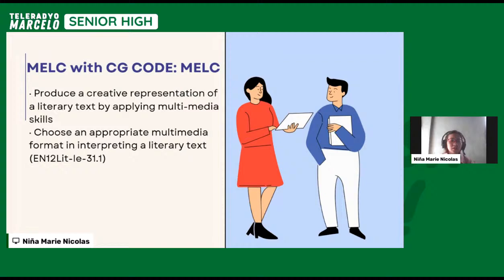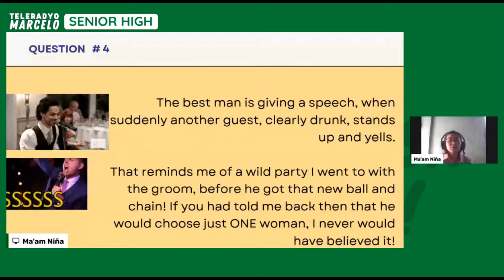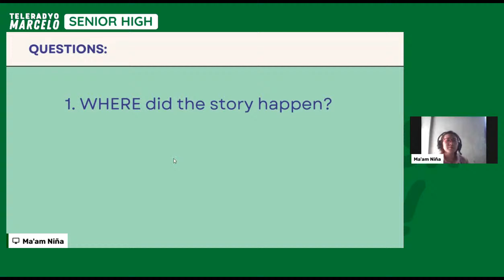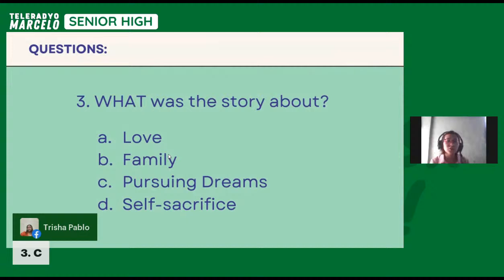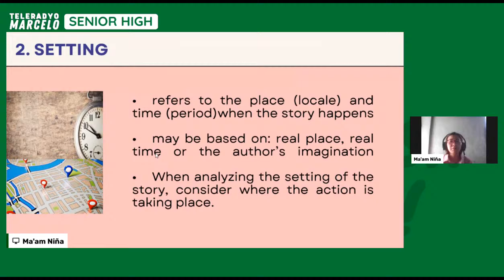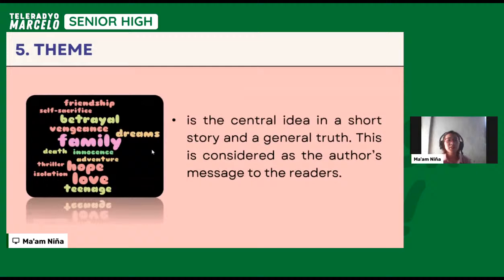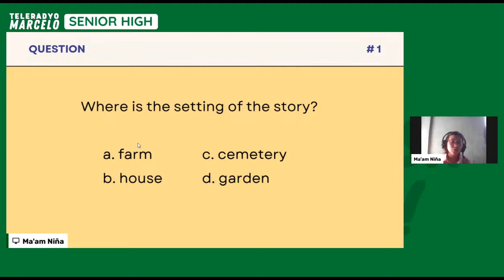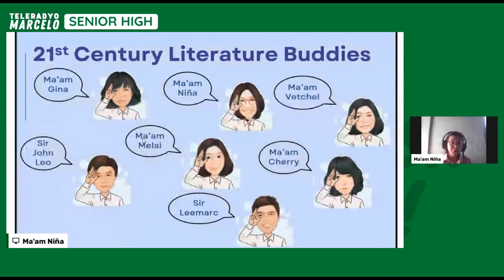Q1.7 21st Century Literature from the Philippines and the World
Q1. 7 Oral Communication in Context